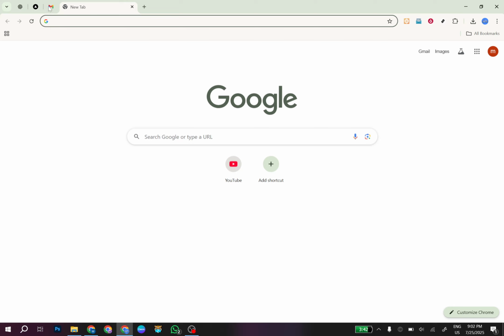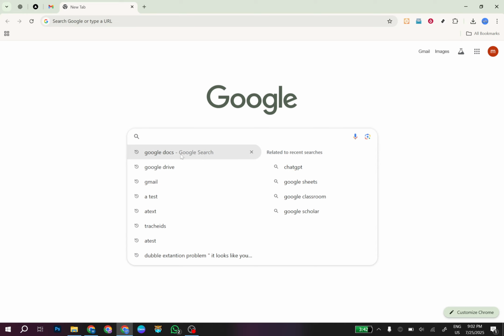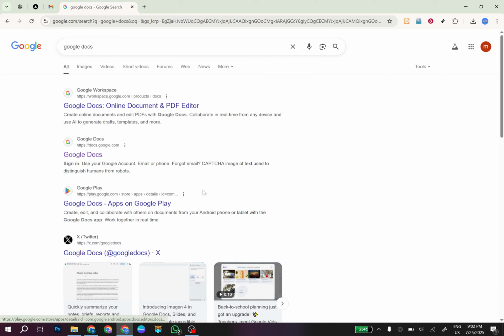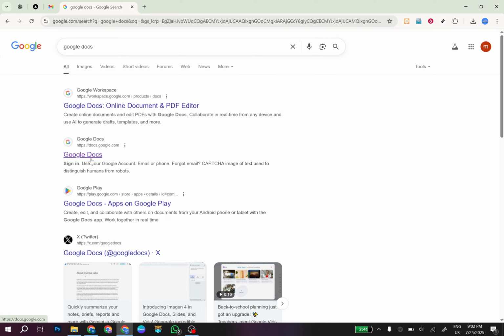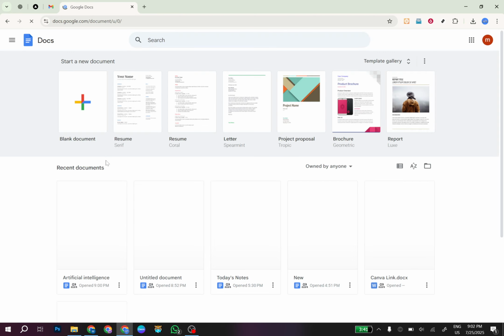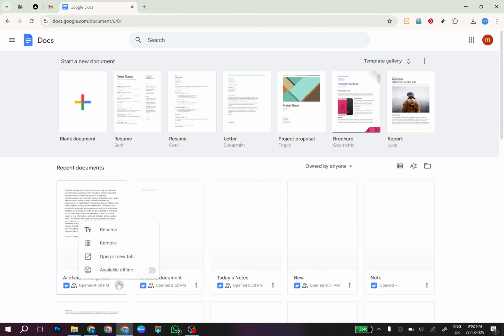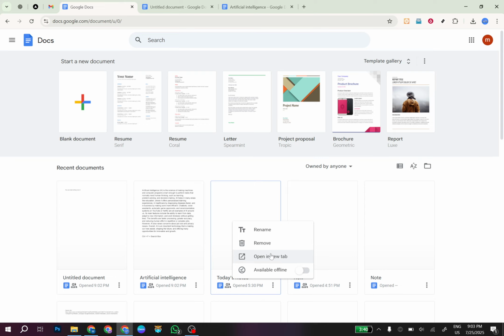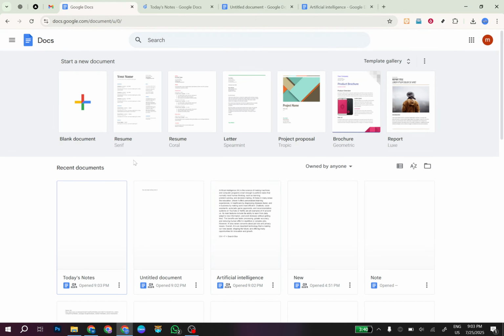How To Open Multiple Documents In Tabs In Google Docs | Open Many Docs at Once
To open multiple documents in tabs in Google Docs, simply go to docs.google.com and sign in to your Google account. From the homepage, right-click on each document you want to open and select “Open link in new tab” (or hold Ctrl on Windows or Cmd on Mac while clicking each document). This will open each file in a separate browser tab, allowing you to switch between them easily. This method is perfect for multitasking, comparing content, or working on several projects at the same time without needing to close or reopen files repeatedly.